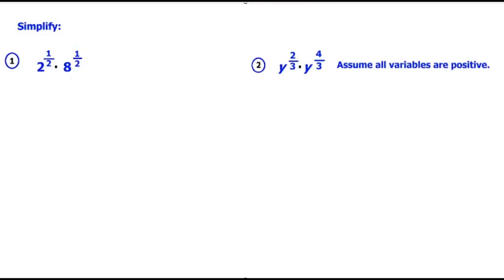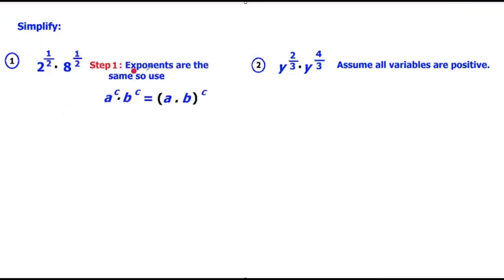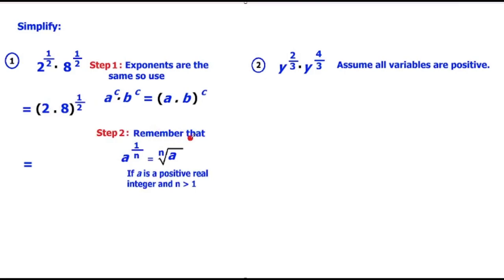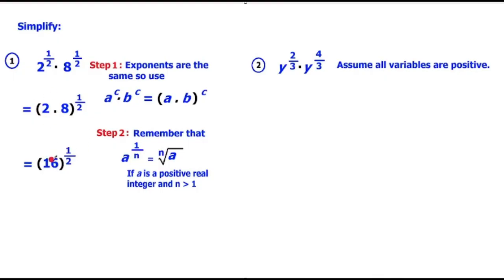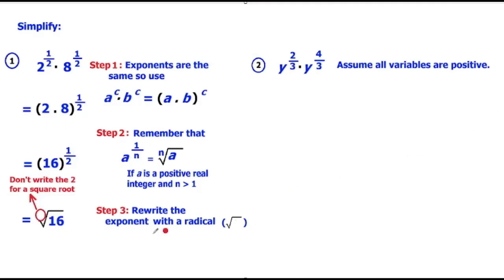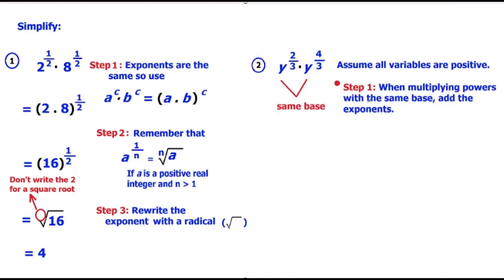Multiplication With Rational Exponents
Level 10 Welcome to Multiplication With Rational Exponents! If you're trying to learn how to Multiply With Rational Exponents, you're in the right place.
Whether you're brand new to this topic or just need a quick refresher, Multiplication With Rational Exponents, walks you through clear examples and step‑by‑step explanations to help you master Multiplication With Rational Exponents.